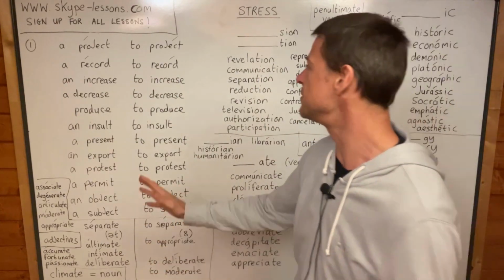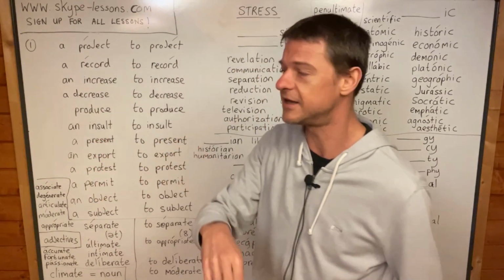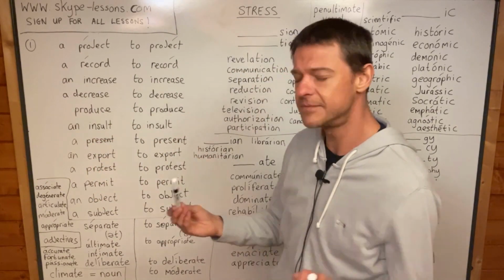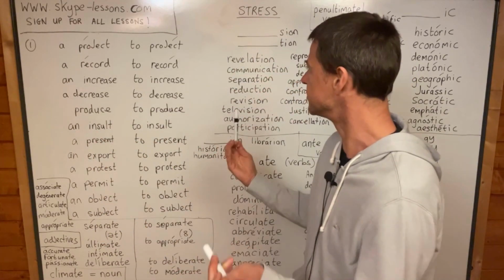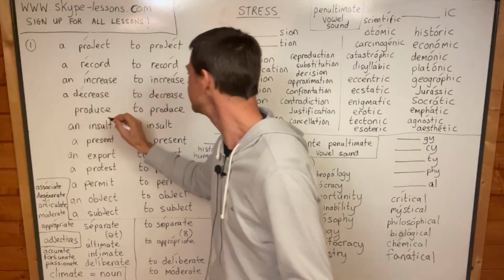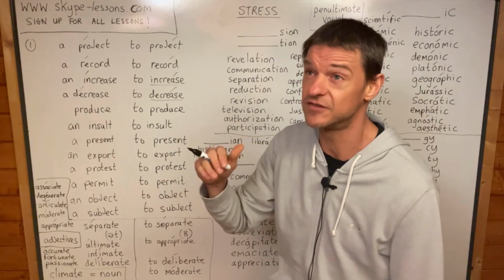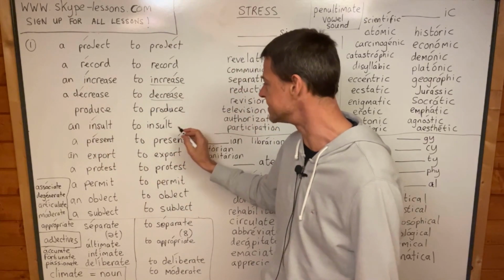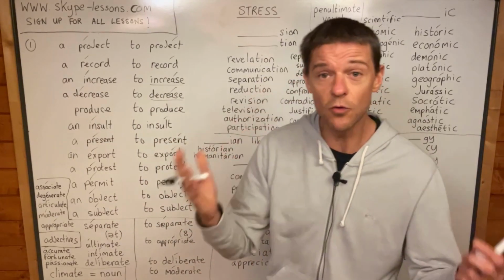STRESS (Master UK Pronunciation)